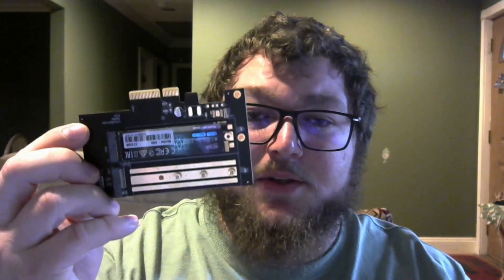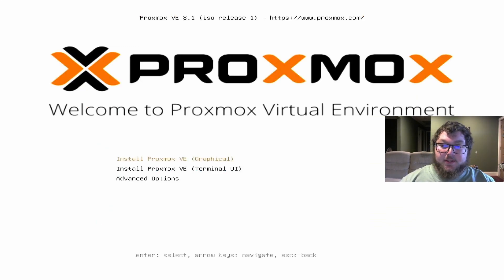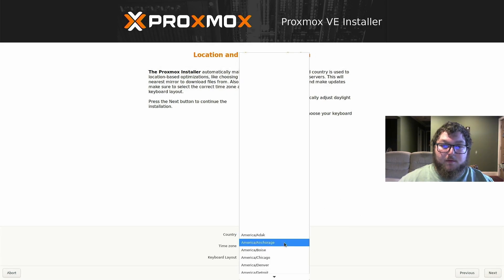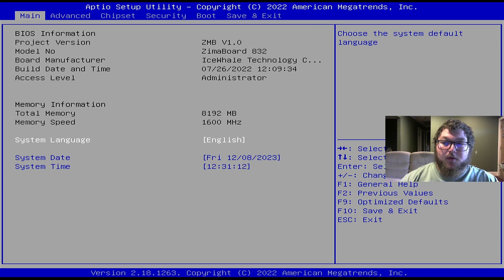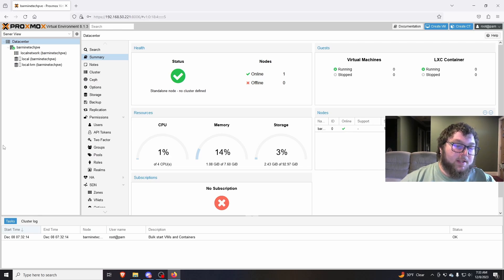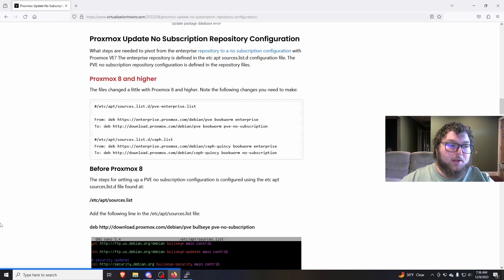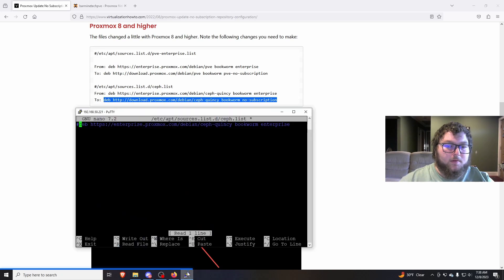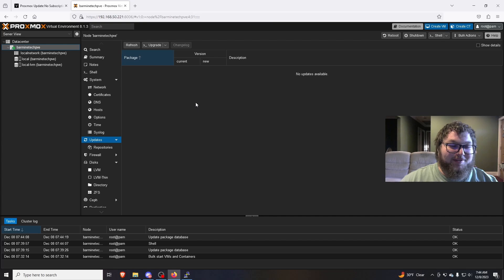How to Setup Proxmox 8: Building Ultimate Homelab on Zimaboard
In this video i go over how to setup Proxmox 8 on a Zimaboard. the setup is universal for any platform.